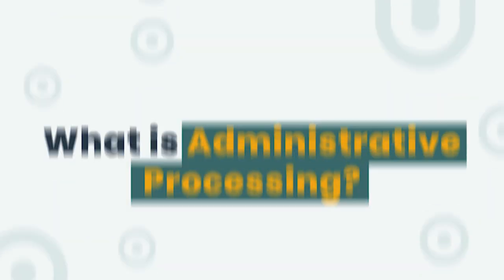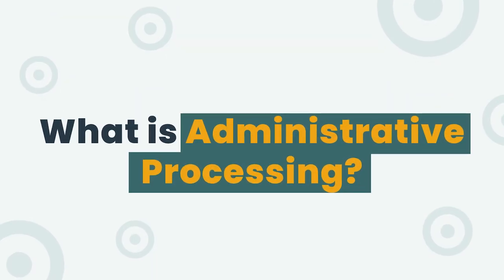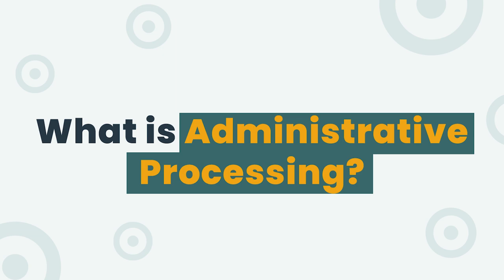What Is Administrative Processing?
Administrative processing is visa limbo. You are not denied, but you are not approved. 😕

It is usually unclear to visa applicants why their case is in 221(g). 🤔

We can help you understand how to move your case forward and what the visa officer is looking for. 🔍